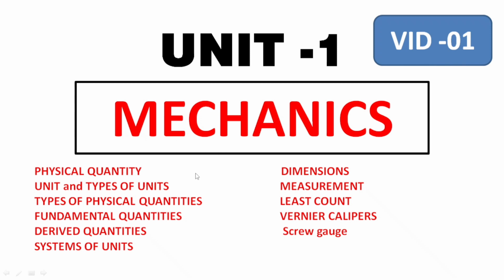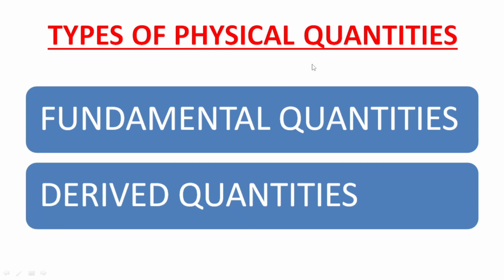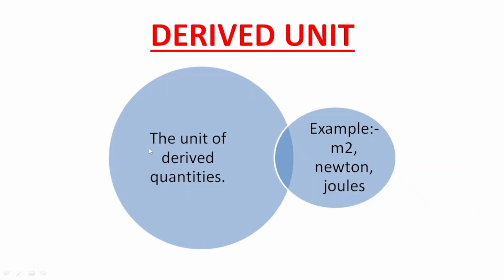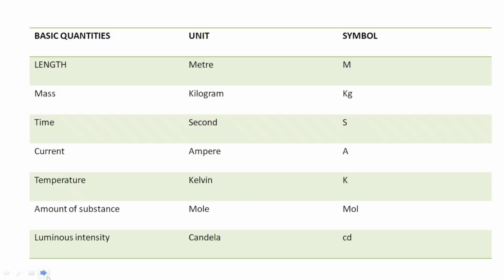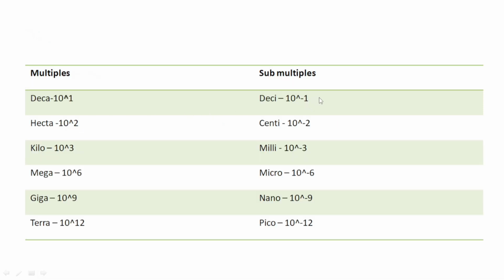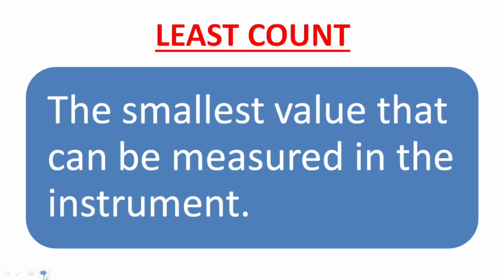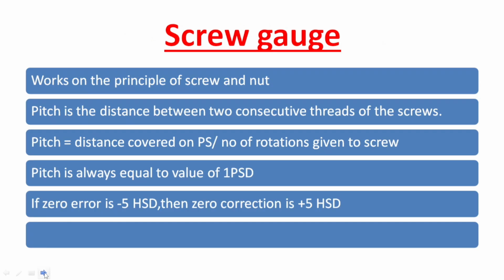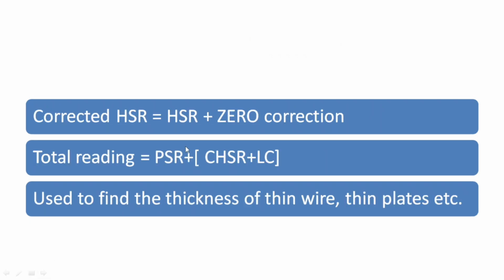DCET - Applied Science || Video Number 01